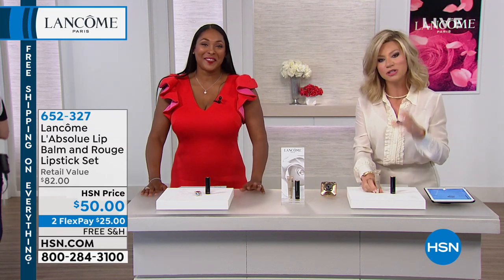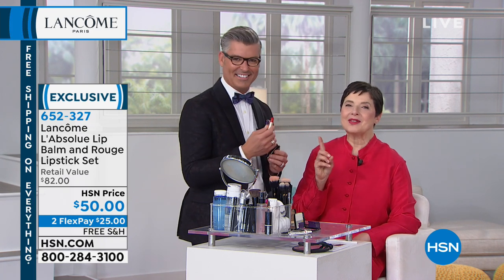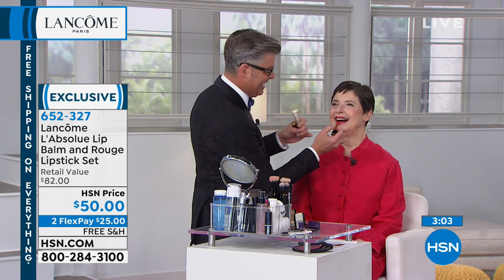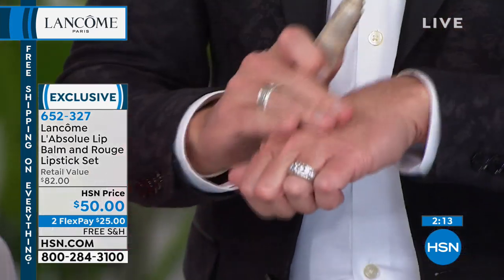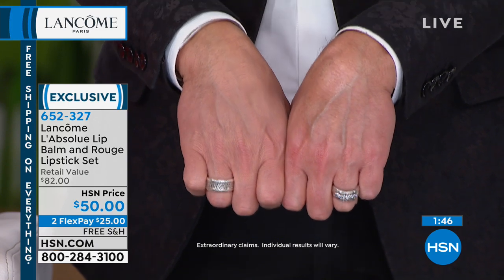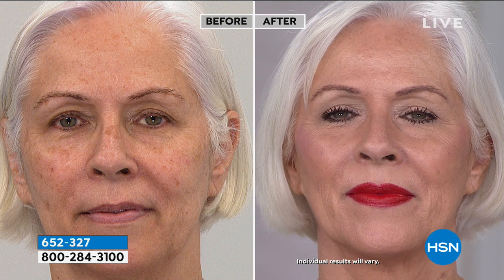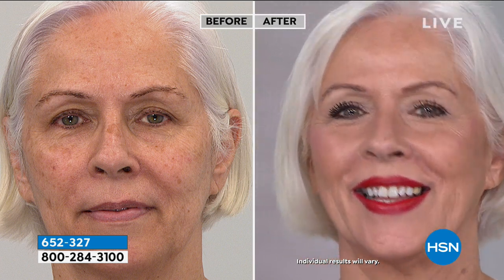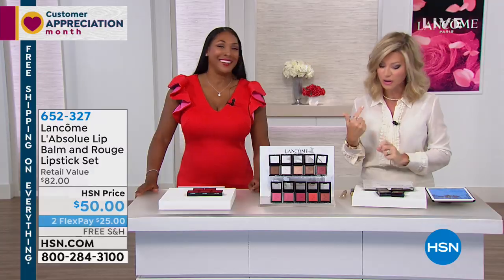Lancme L'Absolue Lip Balm and Rouge Lipstick Set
A duo of lip balm and lipstick designed to moisturize your lips with a luscious formulation and gorgeous color.

    .5 oz. Absolue Precious Cells Nourishing Lip Balm
    .12 oz. L'Absolu Rouge Lipstick  189 Matte Isabella (real red)

Lip Balm

    Moisture nourishing lip balm For softer, more supple lips
    Leaves lips feeling moisturized, smoother and temporarily plumper
    HoneyinRose formulation combination of vitamin E, acacia honey, beeswax, rosehip seed oil and other key ingredients

Lipstick

    Wrap your lips in rich, satiny color with this moisturizing lipstick
    Contains Rosehip Oil, Vitamin E, Jojoba Oil and other key ingredients
    Infused with moistureboosting ProXylane, the formula gives AllDay high color payoff without dryness, leaving lips moist, soft, and comfortable
    Clicktoclose pack push down on goldtone rose top to release the base, then pull down on base to use